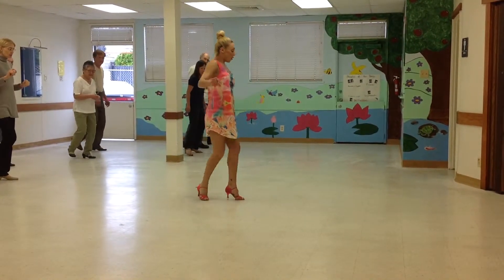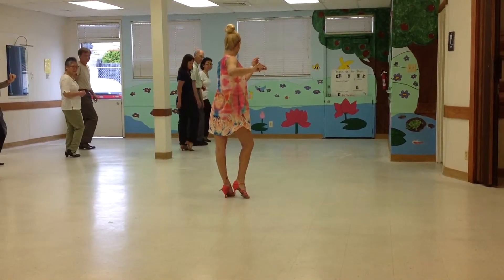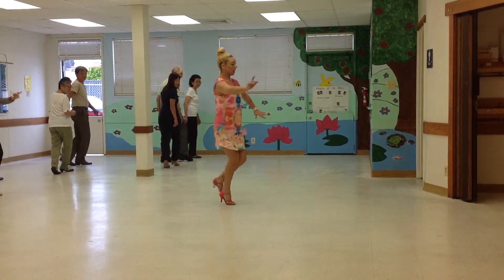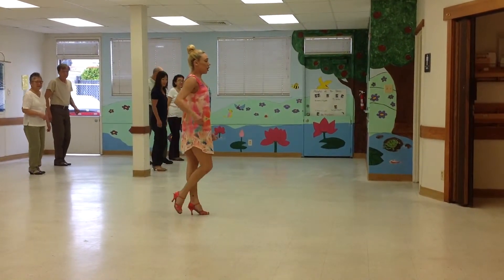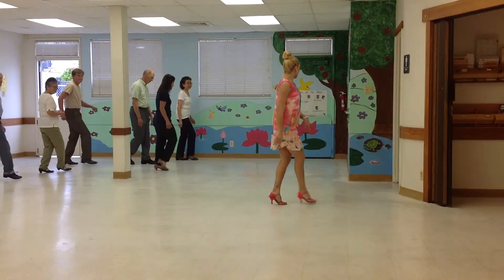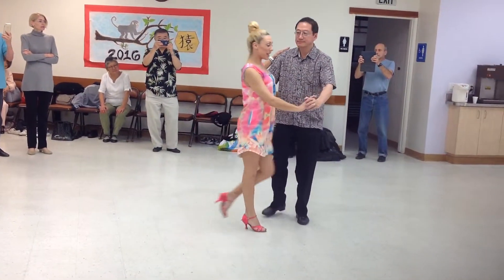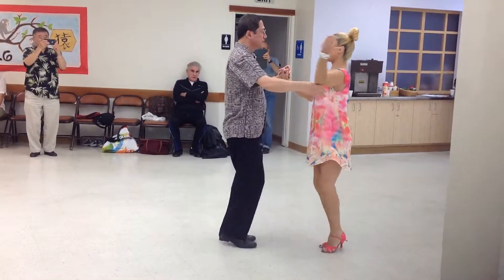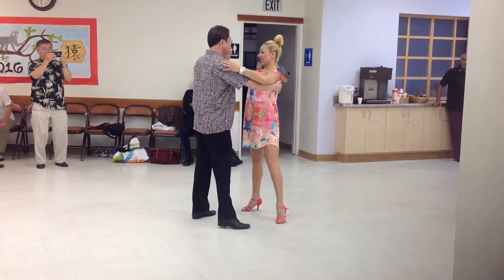Cha Cha with Caroline McClarity, March 20th, 2016 at Venice Hongwanji Buddhist Temple